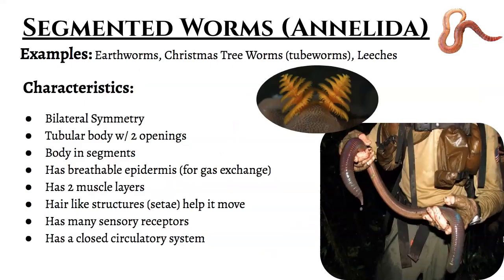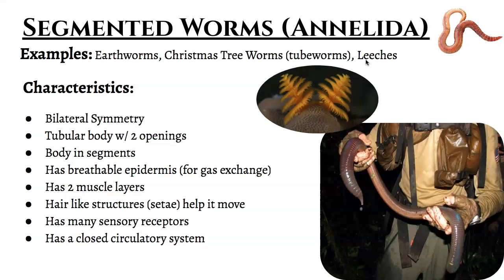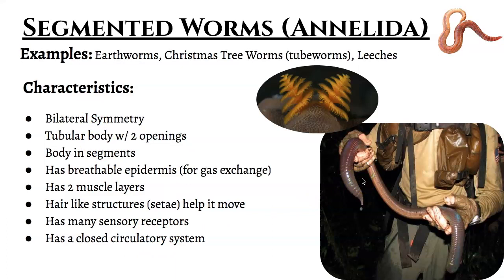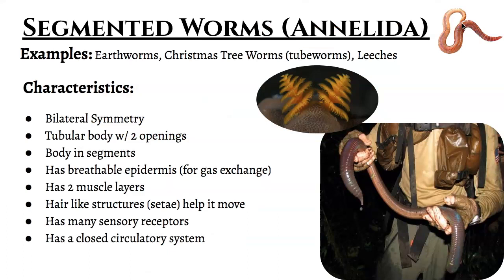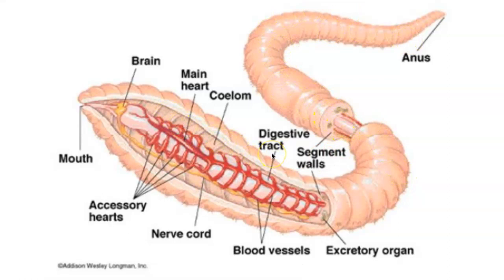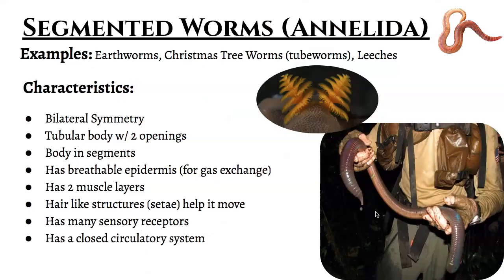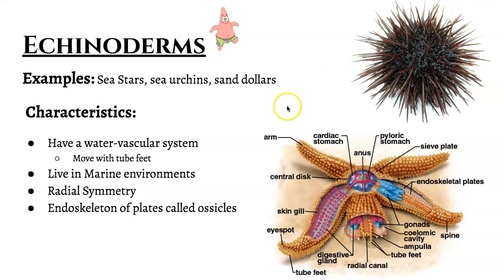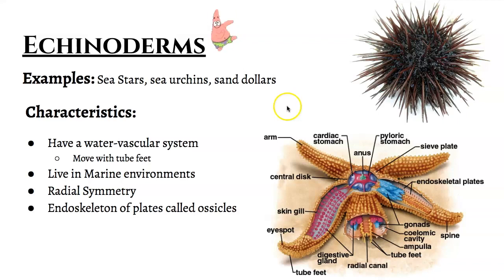Life Science: Invertebrates (Part 2)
This video is to serve as a review for sections 12D-E. In this video, Mr.Eversole discusses 3 Phyla: Annelida, Mollusk (and the 3 sub-groups within: Gastropoda, Cephalopoda, & Bivalves), and Echinoderms.